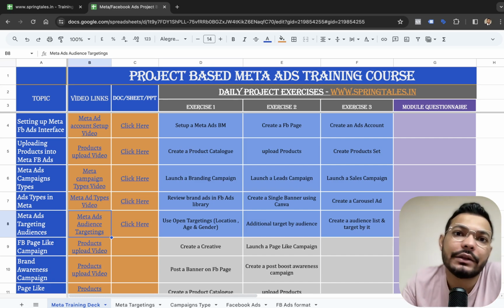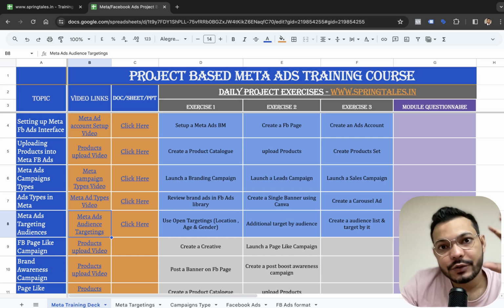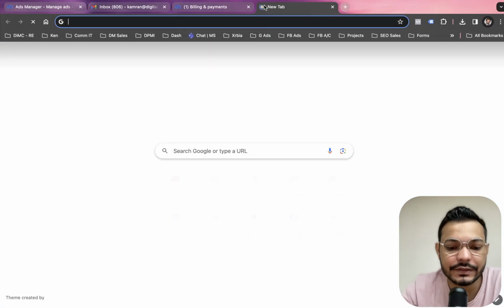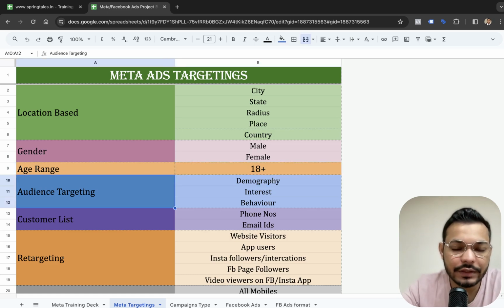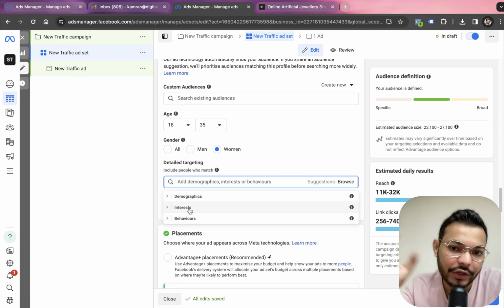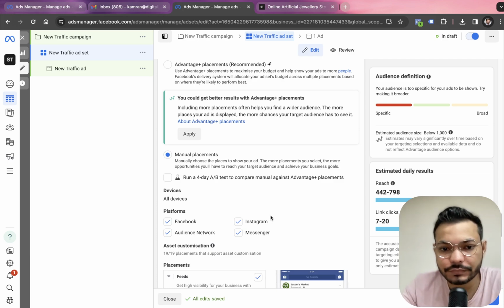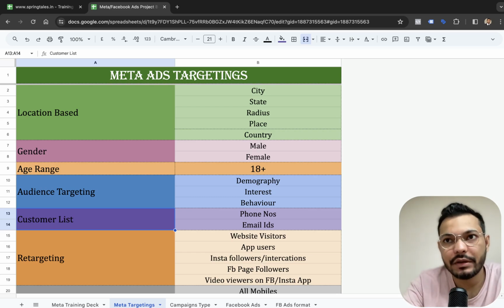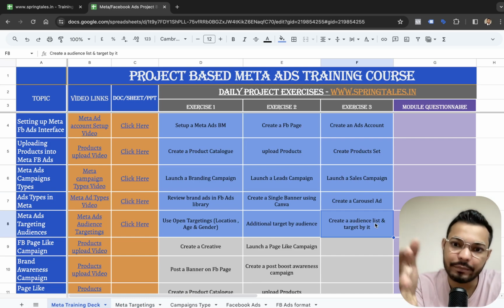Meta Facebook Ads Audiences Targeting | Digital Marketing Training Course